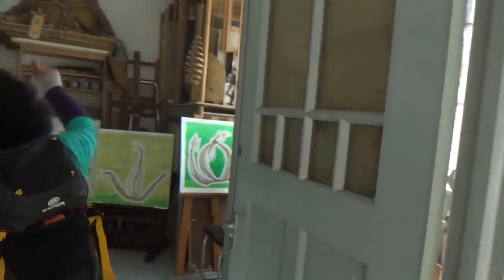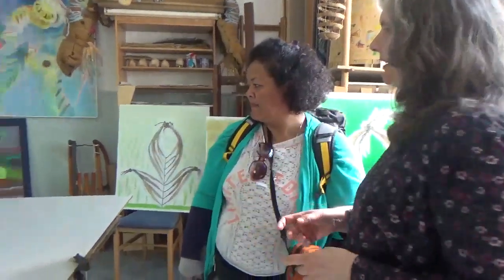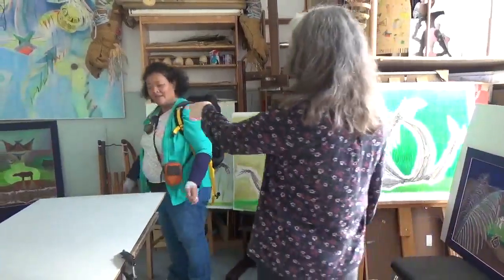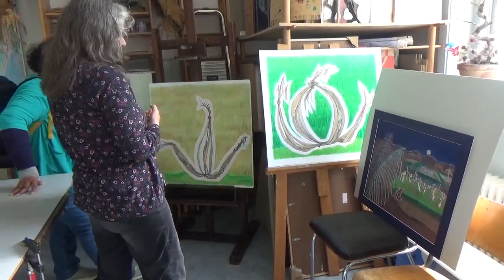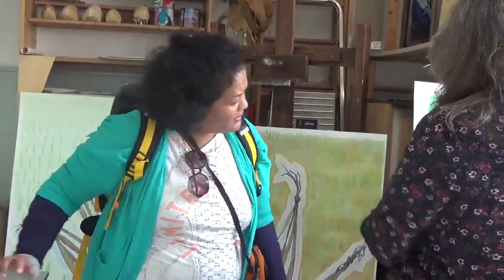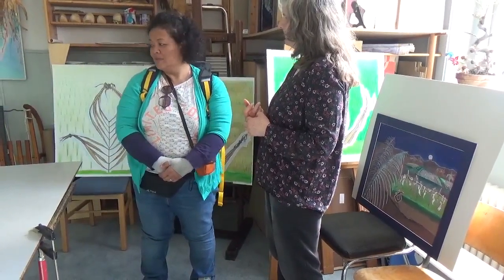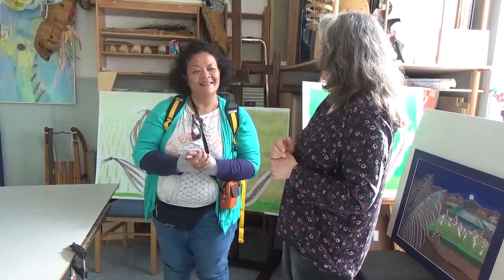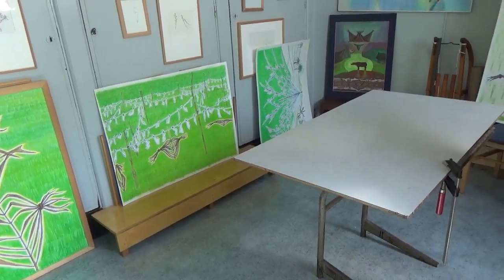A Visit to the Leiden Illustrator Marjolijn Groustra (Part 6)